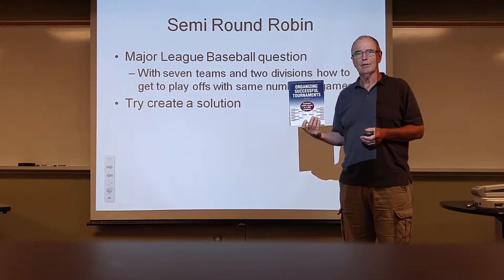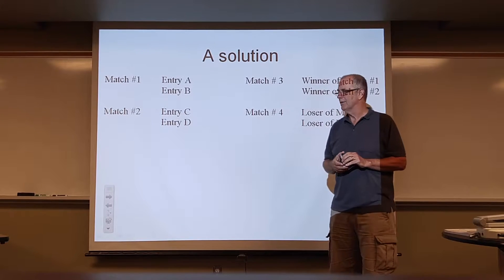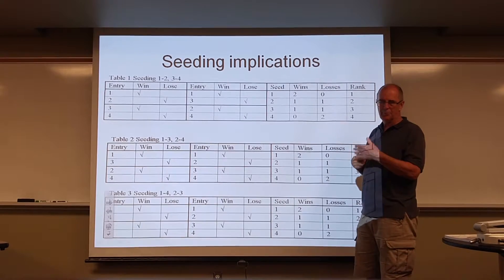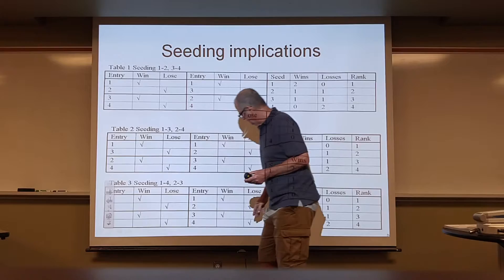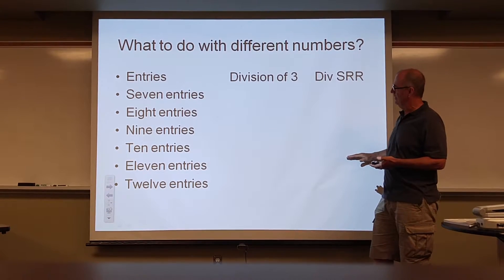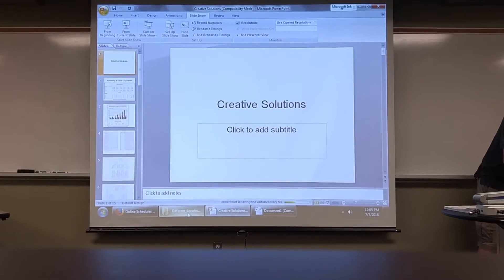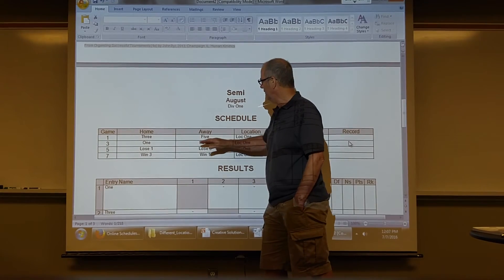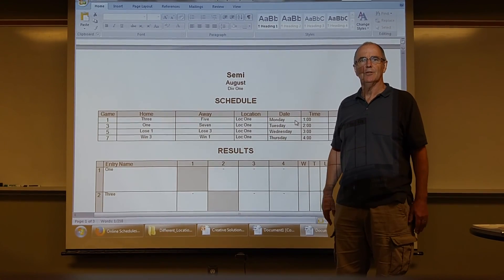Semi Round Robin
Dr. John Byl, author of "Organizing Successful Tournaments, 4th Ed." gives an overview of organizing successful semi round robin tournaments. He also describes how to use the ancillary tournament templates made available with the purchase of an "Organizing Successful Tournaments" book from the book publisher: Human Kinetics.